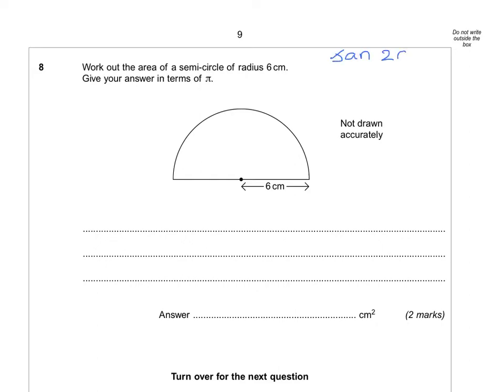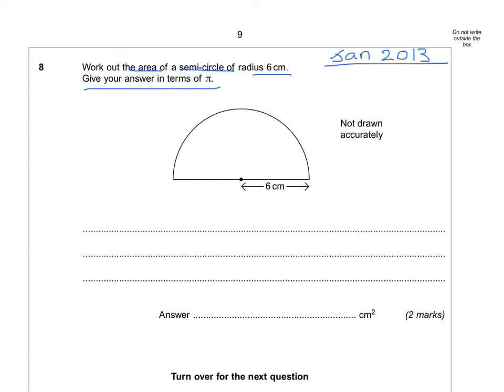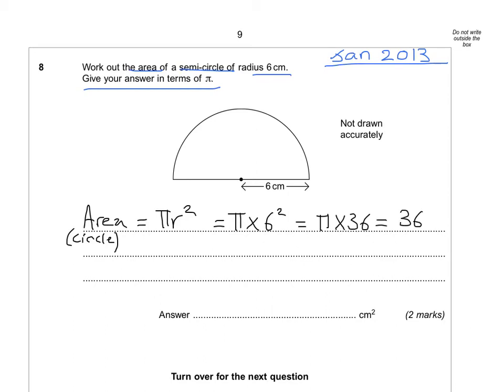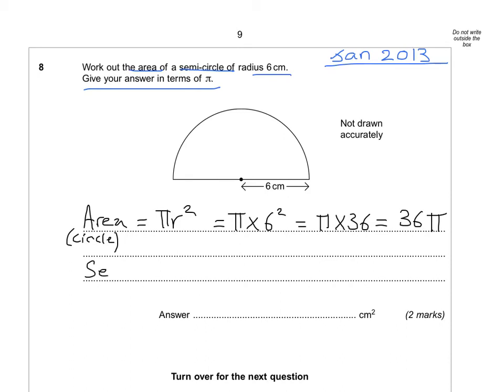Jan2012Paper1Qu8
Area of a circle in terms of pi